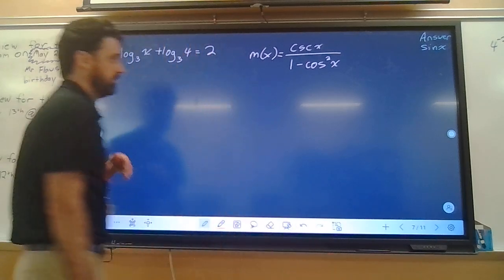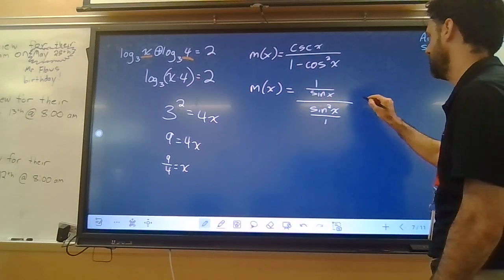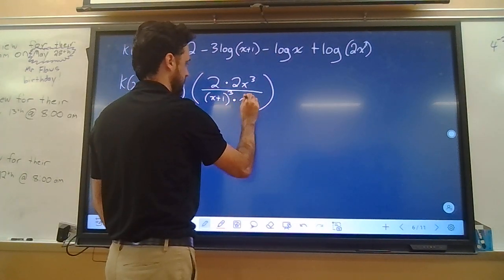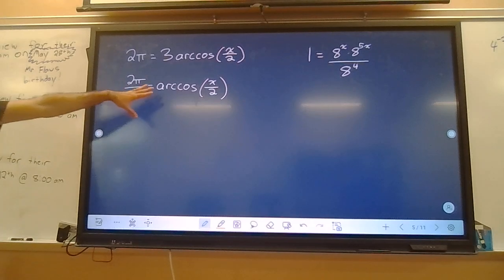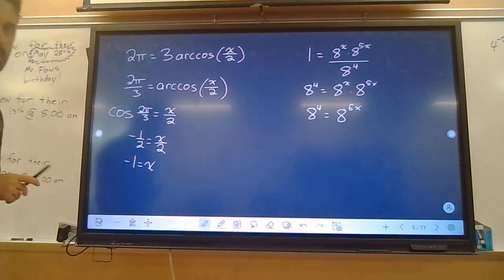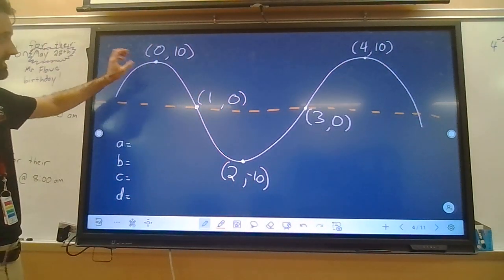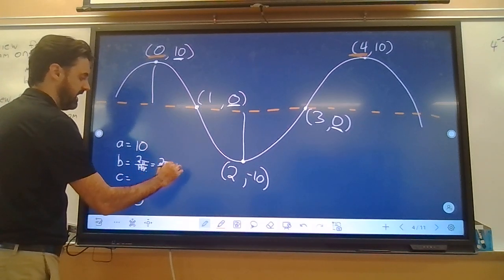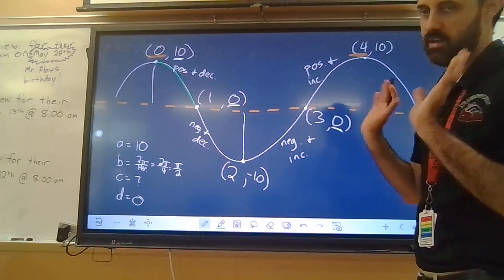FRQ #4 and 3